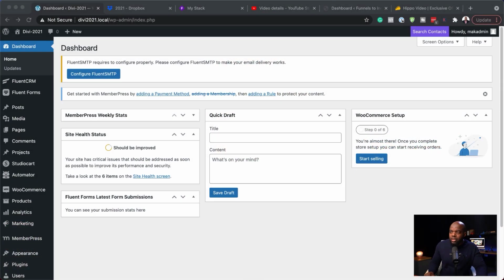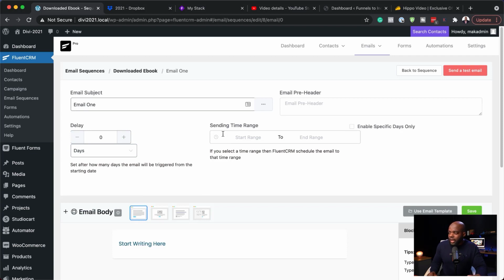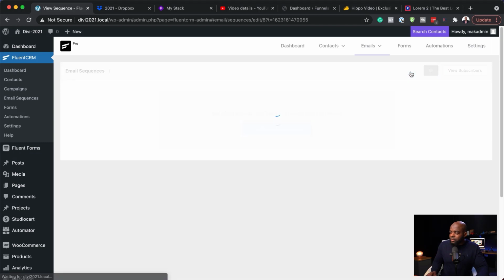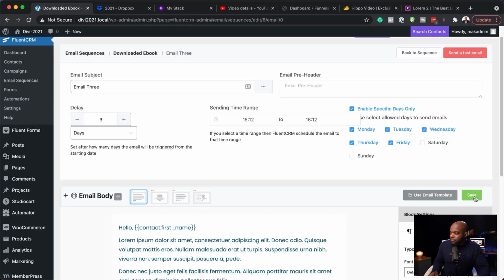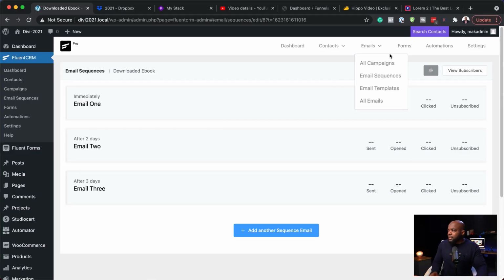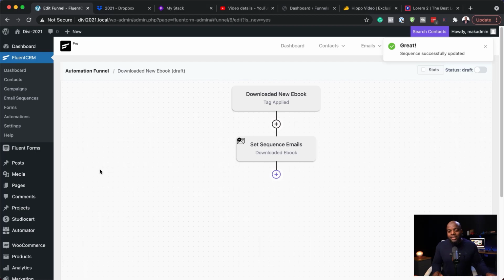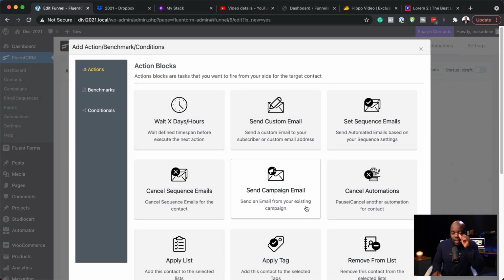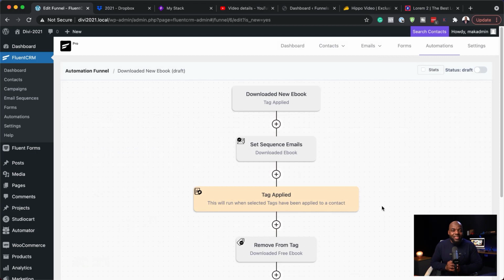FluentCRM Tutorial - How To Create FluentCRM Email Sequences